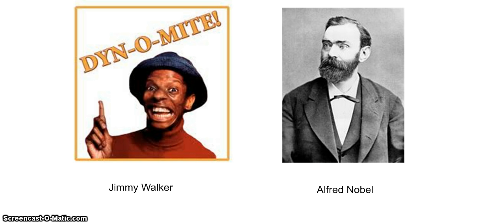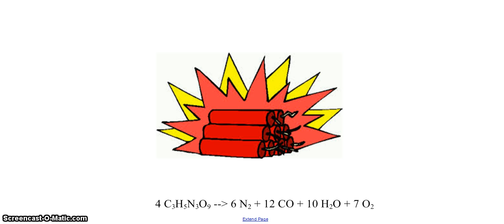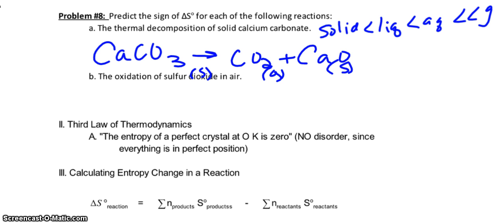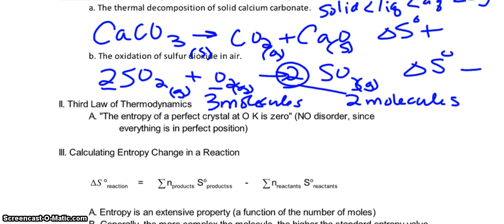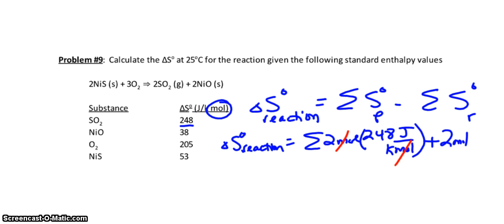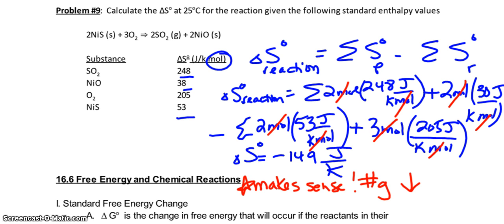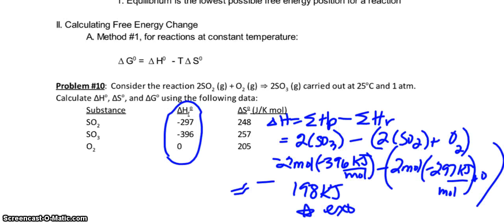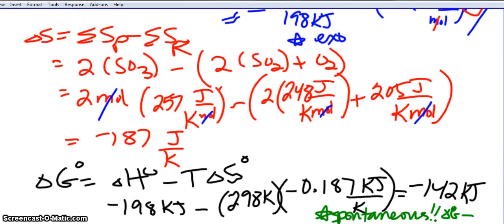16 5, 6 Part I